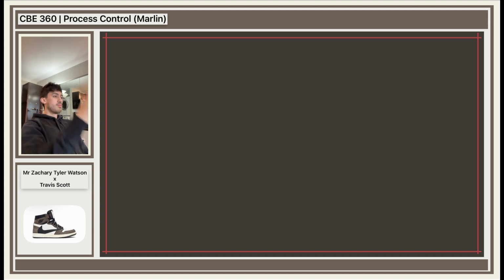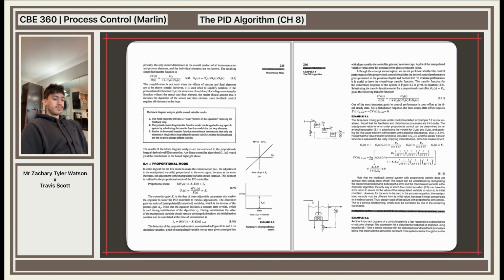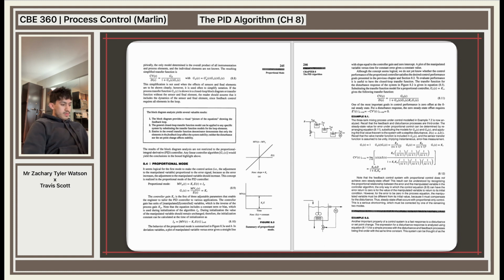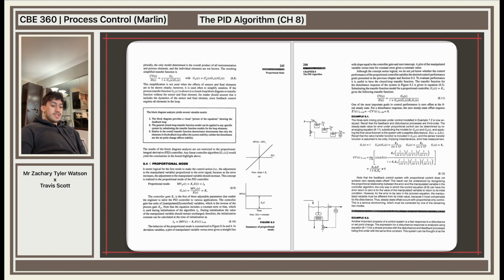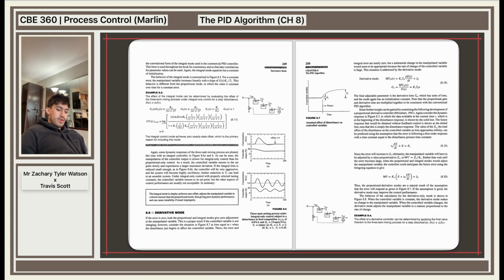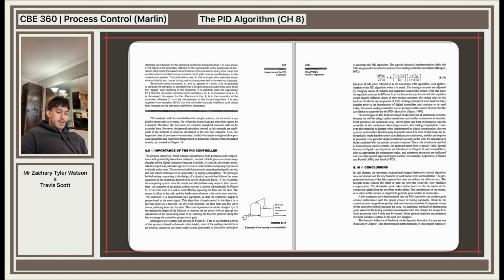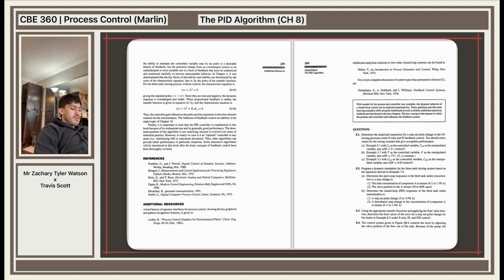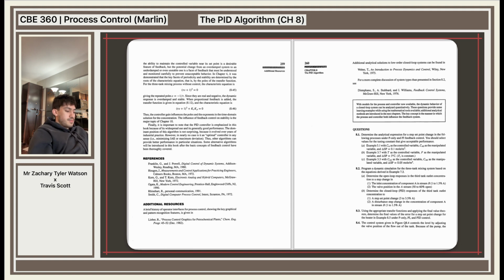CBE 360 | CH 8 (outline) | Process Control